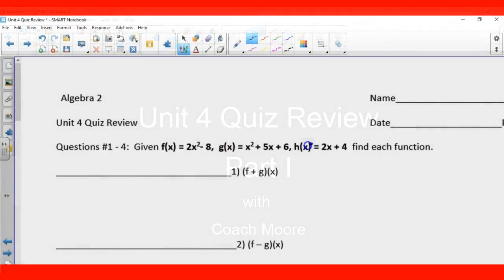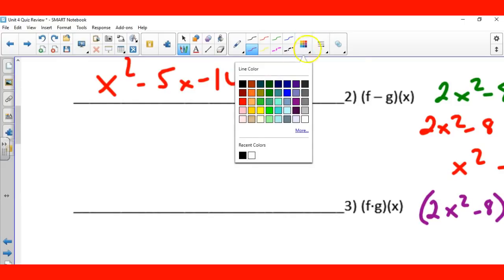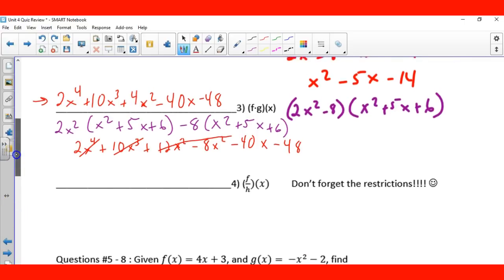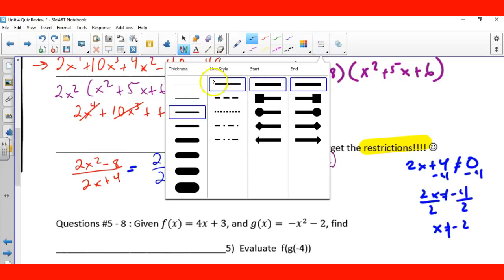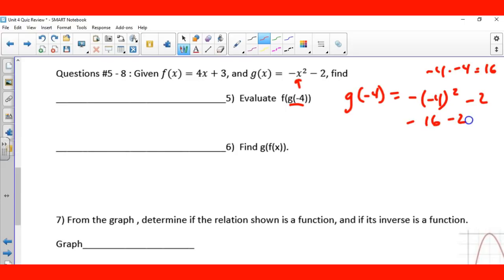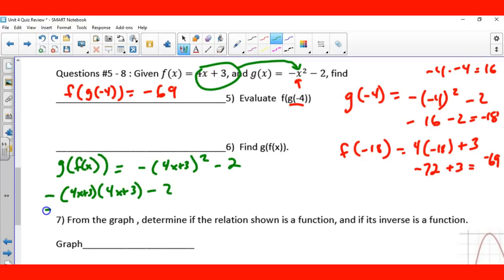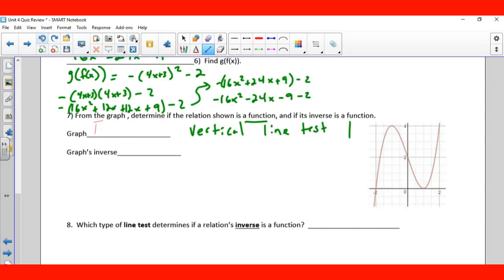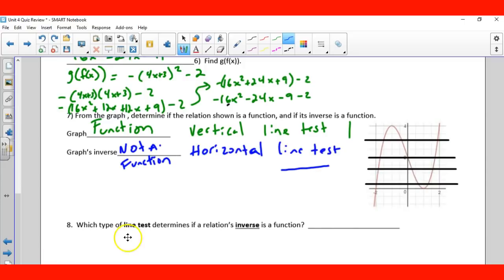Unit 4 Quiz Review Part 1